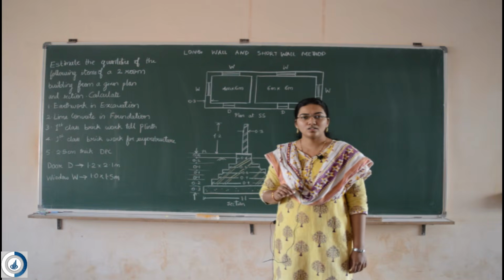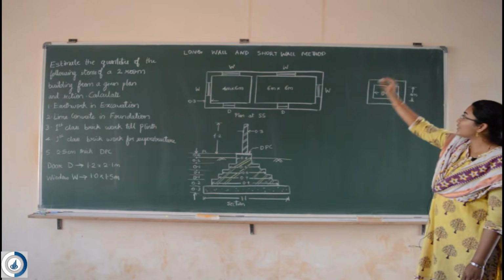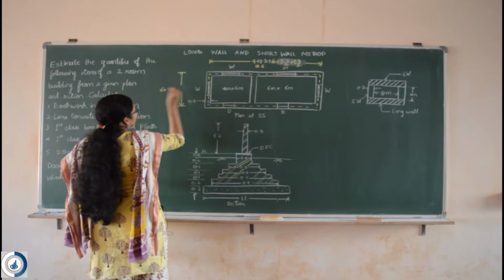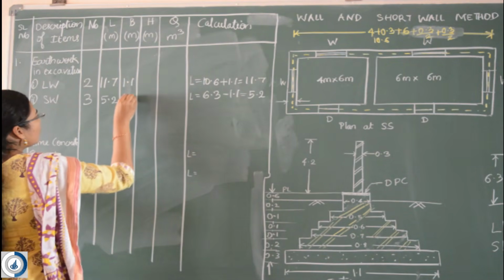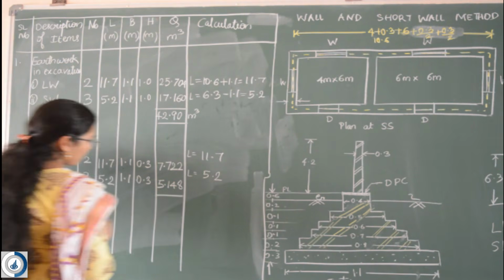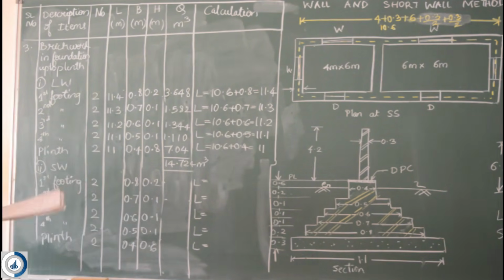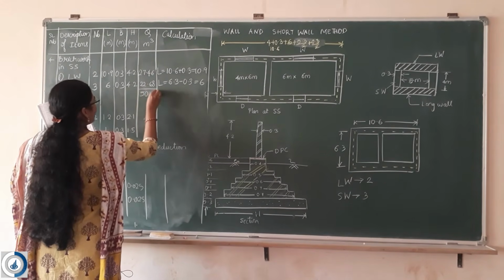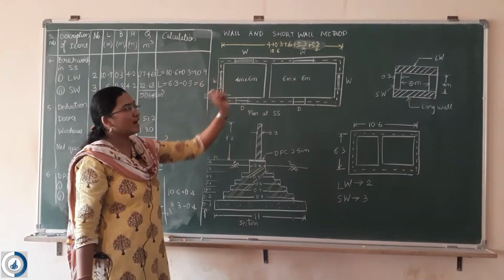Long Wall Short Wall Method | Estimation of a building by Long Wall and Short Wall Method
This video explains in detail about long wall and short wall method. Estimation of a two room building is done by long wall short wall method and the quantities found are earthwork in excavation, lime concrete in foundation, brickwork in foundation, brickwork till plinth level, quantity of DPC that is Damp Proof Course and brickwork in superstructure.

Explanation is done by Prof. Swati Joshi.